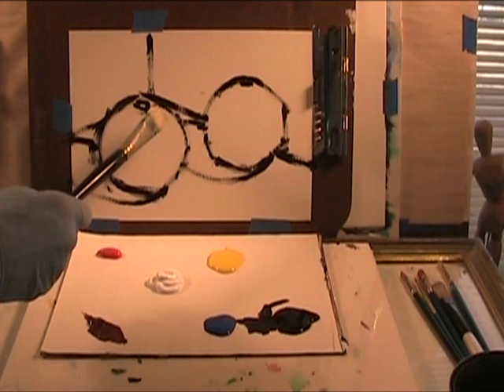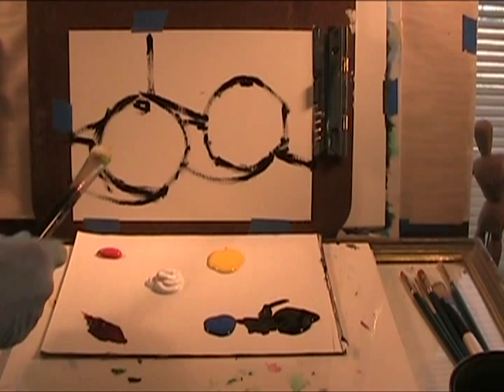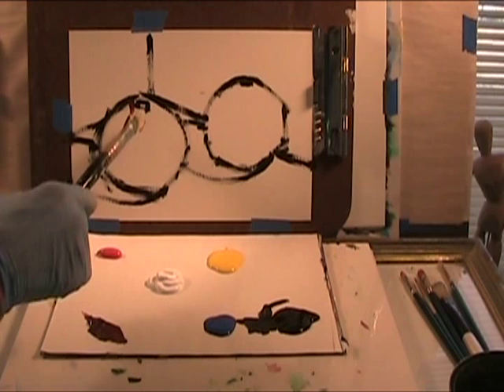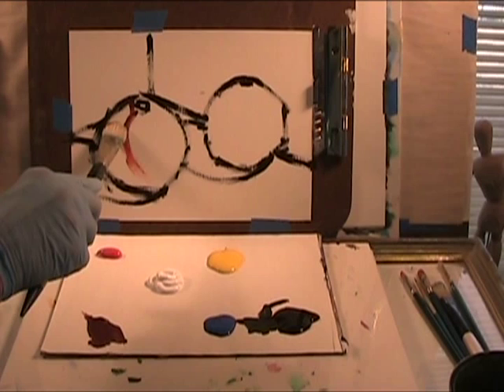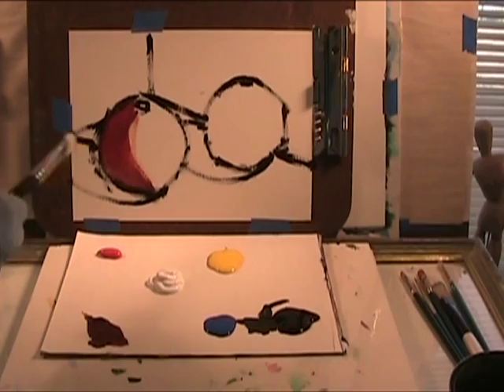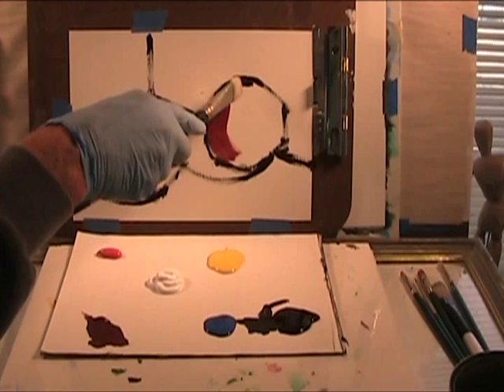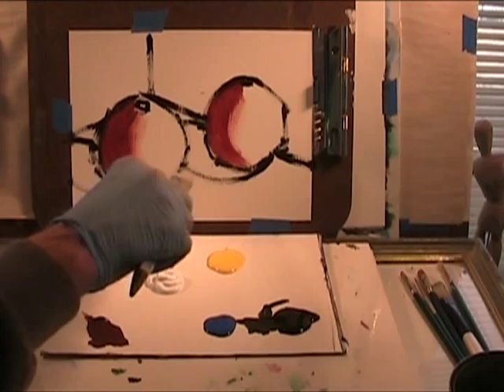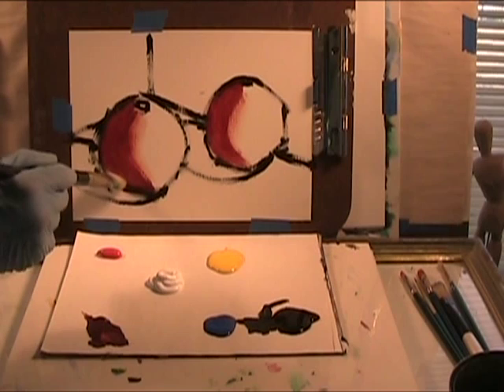Learn to paint with Acrylics 101 Still Life Fruit KEN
Short Clip of Artist Art Instructor Kenneth John's 1 hour 34 minutes video DVD available at kenpaintings.com